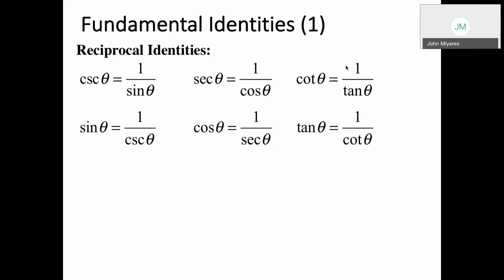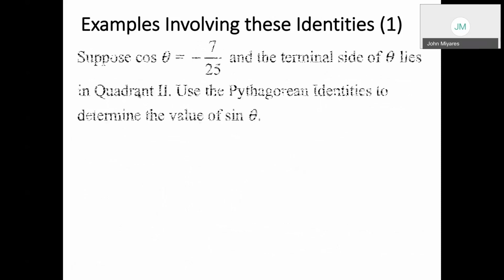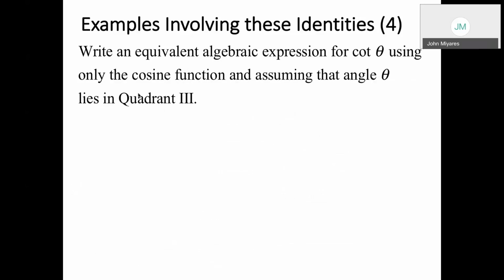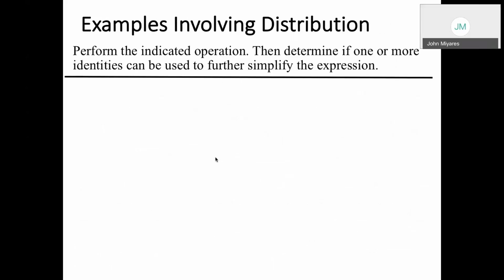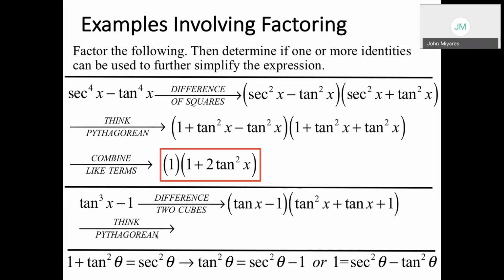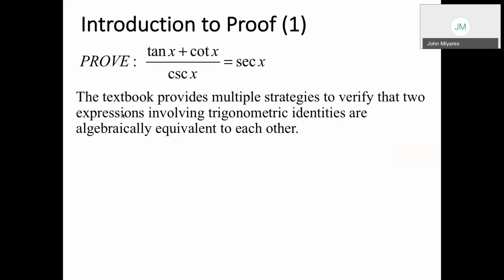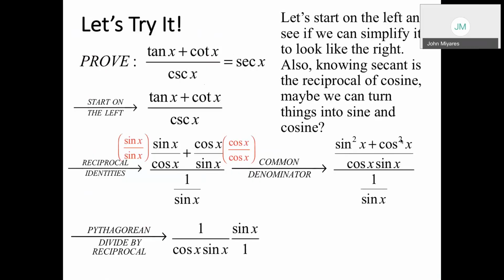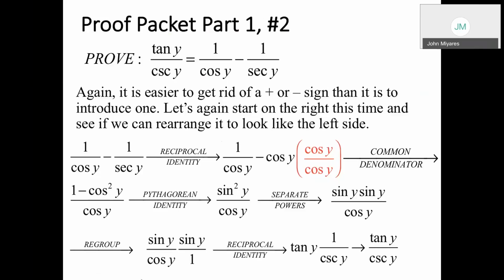M122 Lesson 7-1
This lecture covers content from Section 7-1 of the MATH 122 text with a focus on basic trigonometric identities and trigonometric proofs.